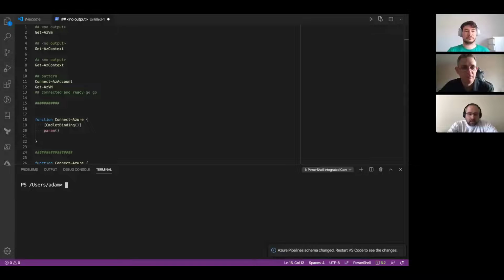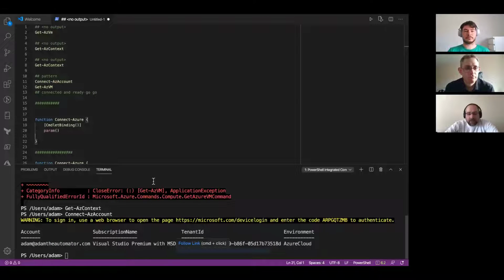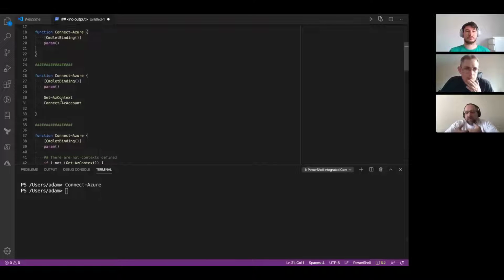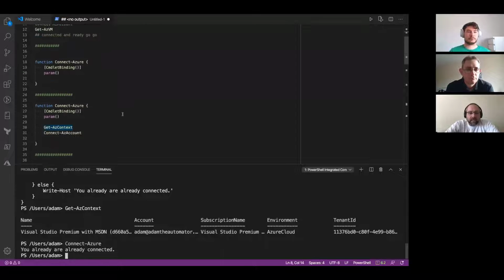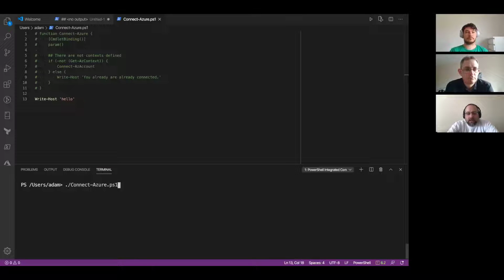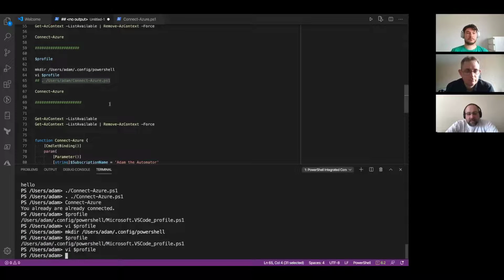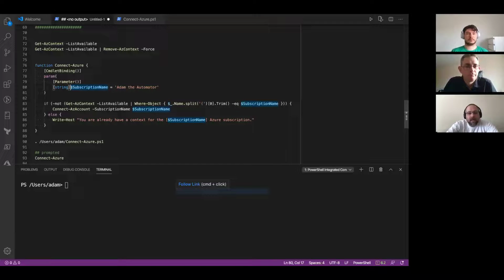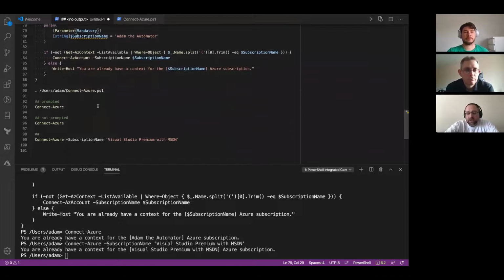PowerShell - Adam Bertram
In this Skylines Summer Session, Adam Bertram, Microsoft MVP, is interviewed by Richard Hooper and Gregor Suttie and discusses
- About Adam
- The Difference Between PowerShell and PowerShell Core
- Adam's Go-to Modules
- What Tool Adam uses when creating PowerShell Scripts
- Demo: How to notice patterns when writing PowerShell and how to encapsulate patterns into functions
- Where the name Adam the Automator came from
- Adam's Hobby: Remote Control Cars